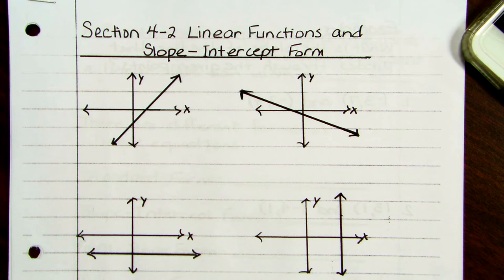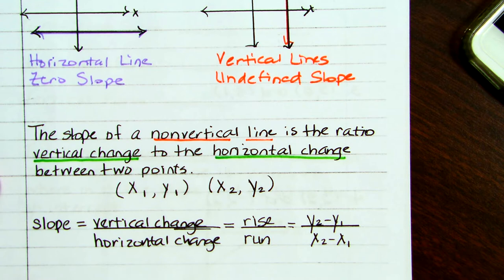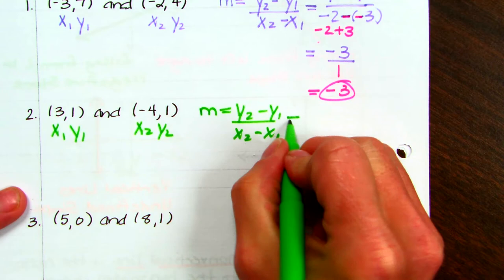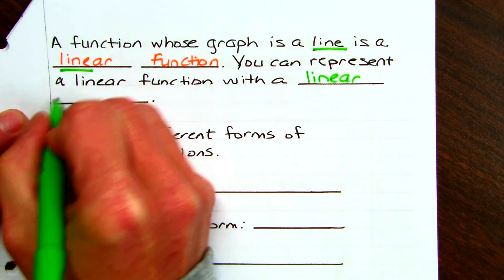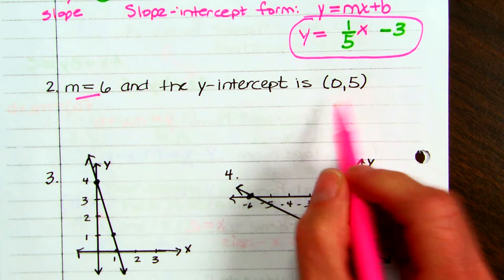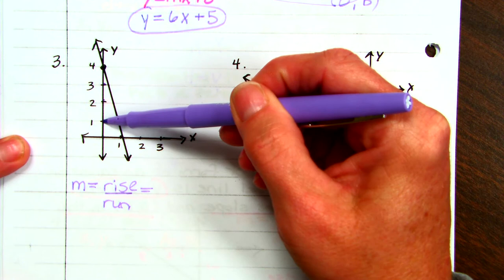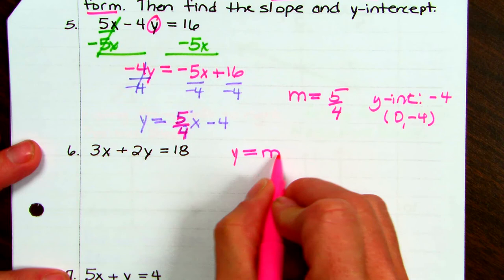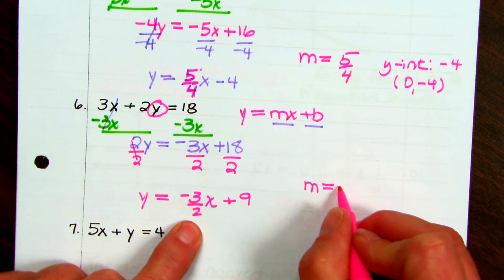Section 4 2 Linear Functions and Slope Intercept Form